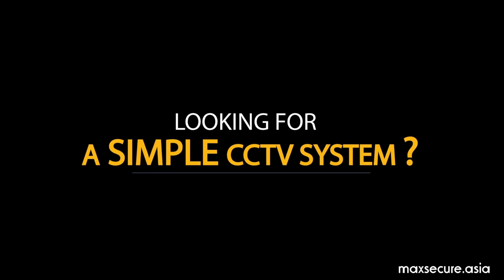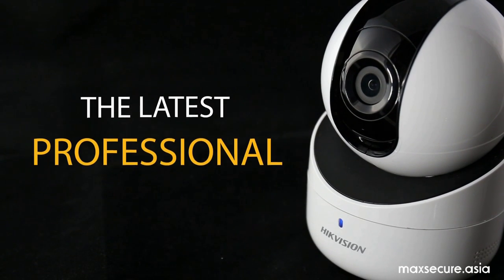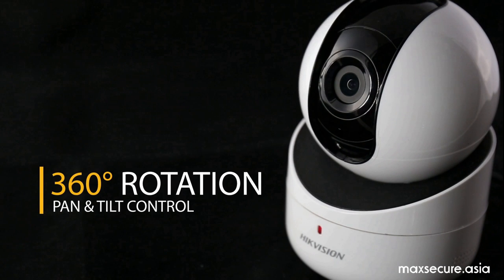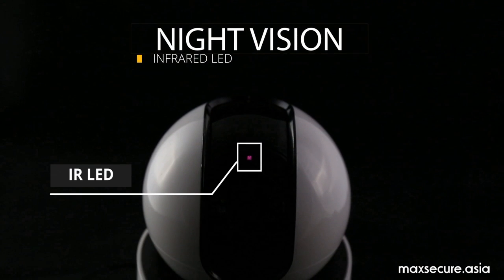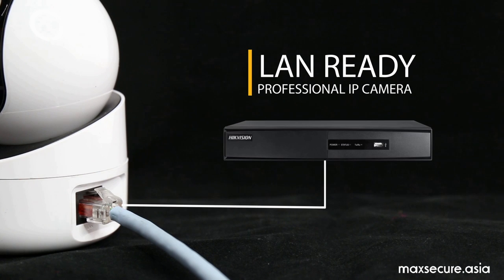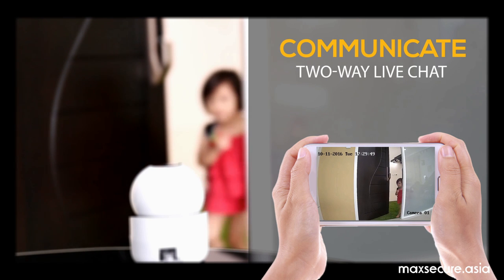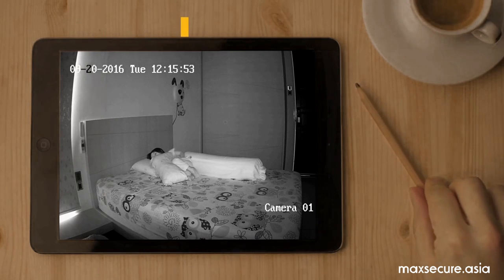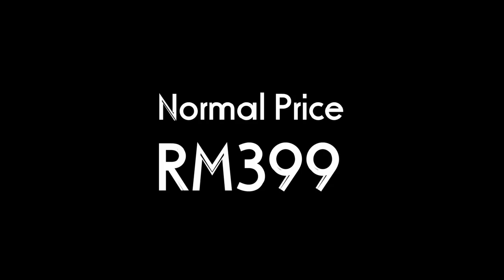[HIKVISION] DS-2CV2Q01FD Wireless PT CCTV Camera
HIKVISION Professional Wireless IP Camera!
❤ Clear HD video
❤ Wifi & Lan feature
❤ 360 rotation
❤ Smooth live view anytime
❤ Mic & Speaker ready
❤ Push Notification
.click video to know more.

CCTV dealers are welcome!
We offer the best price for quantity order!

P/s: Don't compare it with low price low quality toy camera.